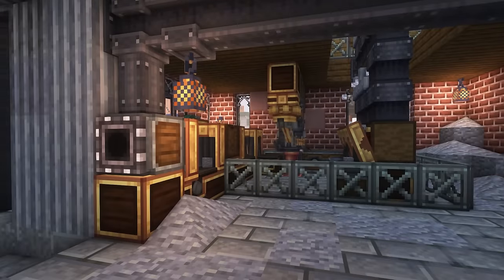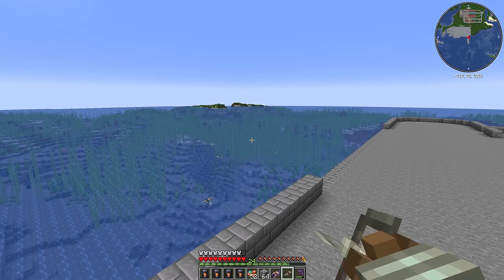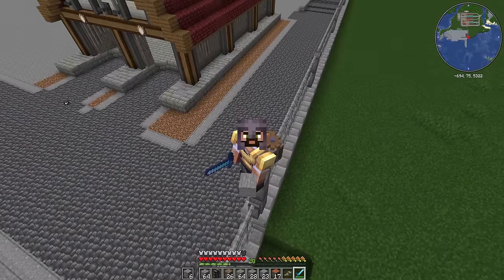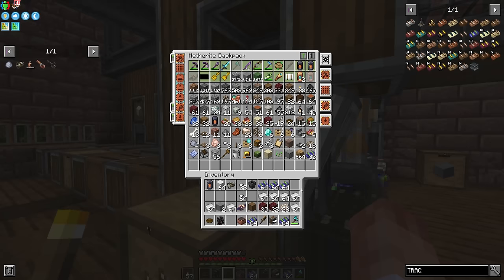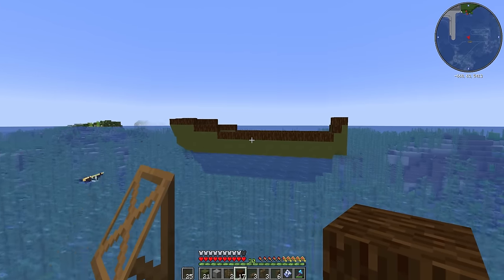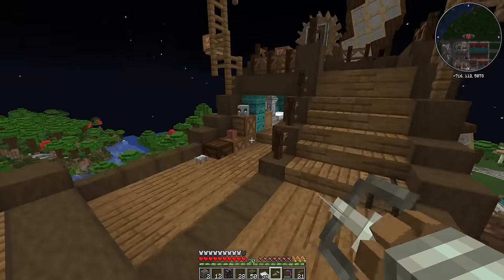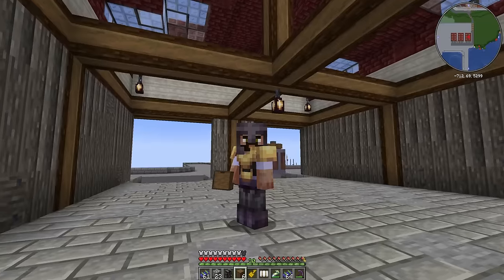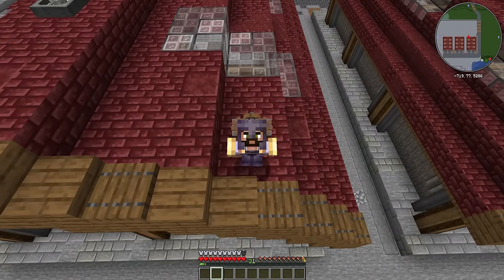I built an ORGANIC KELP FARM in Minecraft Create Mod!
Better late than never, as we approach 3000 days in my Create world, I finally make a Kelp farm! But not just any kelp farm - taking full use of minecrafts create mod, we build a huge dockyard, a bunch of warehouses and a fishing boat that collects wild kelp out on the ocean!

- and come join us on the community server via discord!

Music
A playlist of music used in all my videos over the years!